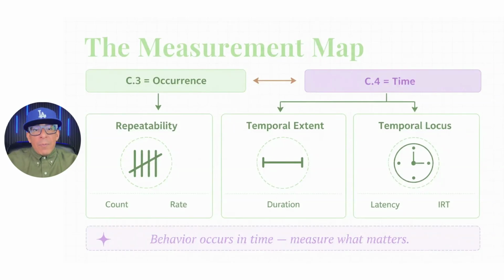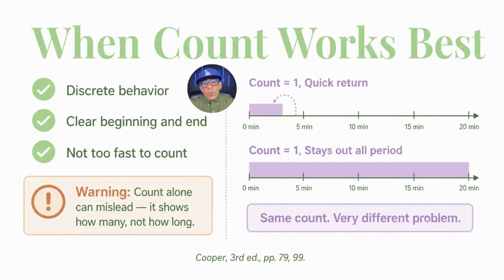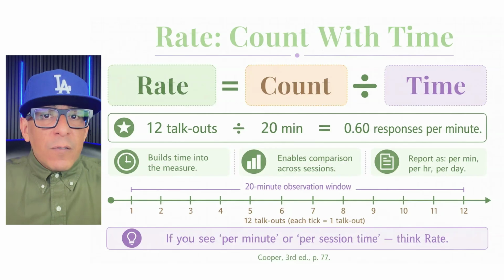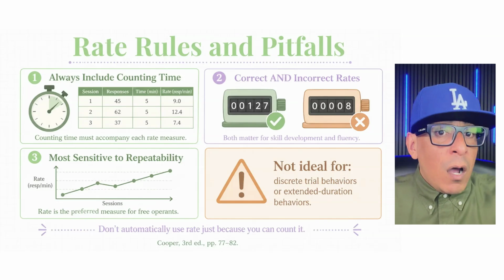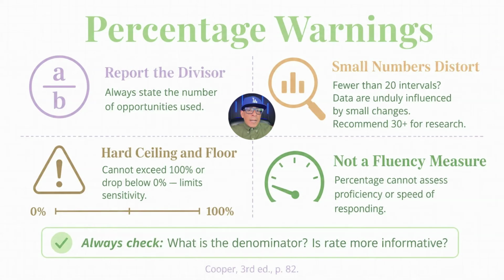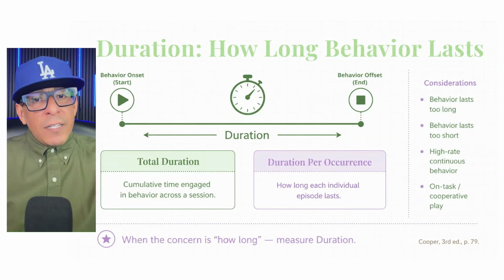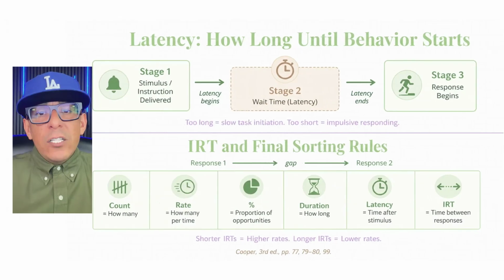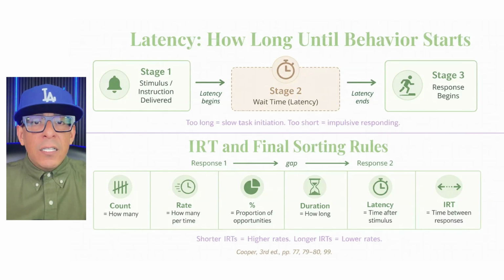ABA Measurement Basics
ABA Measurement Basics (Cooper C3 & C4): Count, Rate, Percentage, Duration, Latency, and IRT

This episode explains how the way behavior occurs across time determines which measurement to use, organizing Cooper’s C3 occurrence measures and C4 temporal measures around behavior’s repeatability, temporal extent, and temporal locus. It reviews count/event recording for discrete behaviors, clarifies that “frequency” can mean count or rate, and shows how rate (responses per unit time) adds needed time context but may not fit discrete trials or extended-duration behaviors. It defines percentage as a proportion per 100 opportunities (e.g., accuracy), notes limitations such as small denominators, the need to report the divisor, and that percentage cannot assess fluency. It then covers duration (total per session or per occurrence), latency (time from stimulus/opportunity to response onset), and interresponse time (time between consecutive responses) and ends with exam-focused cues for choosing among these measures.

00:00 Choosing the Right Measure
00:10 Behavior Across Time Basics
01:08 Count and Event Recording
02:47 Rate Responses Per Time
04:21 Percentage and Accuracy
06:12 Duration Measuring Time Engaged
07:02 Latency Wait Time
08:00 Interresponse Time IRT
08:44 Final Rule and Recap